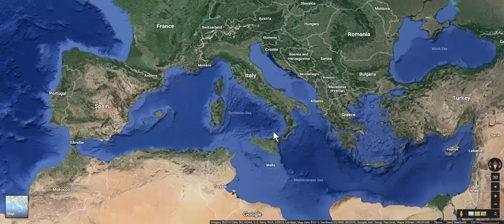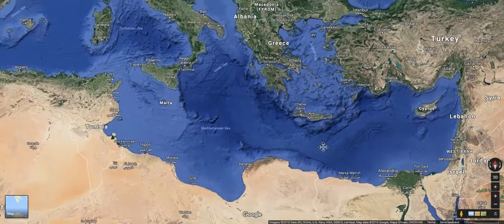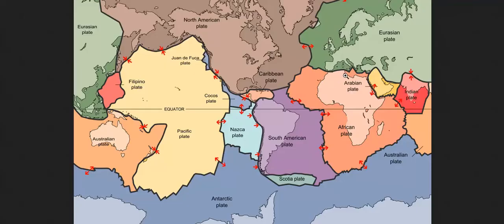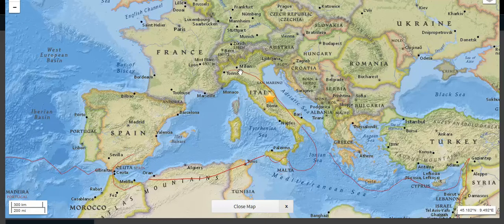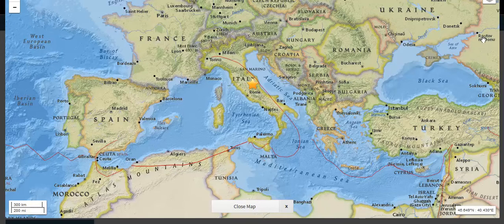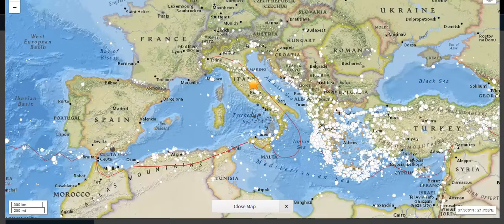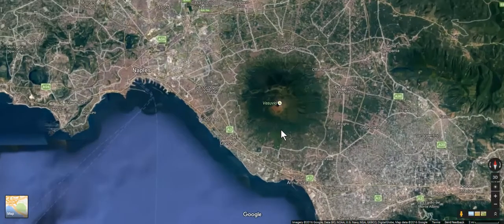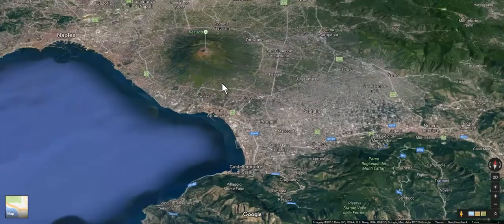World Geography Online - Southern Europe Plate Tectonics